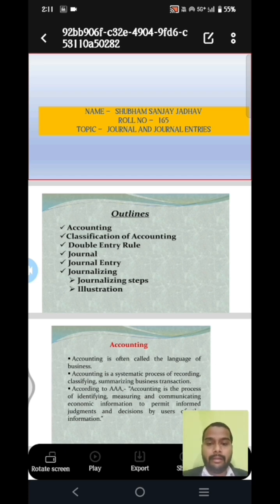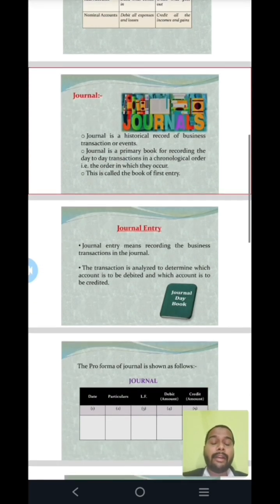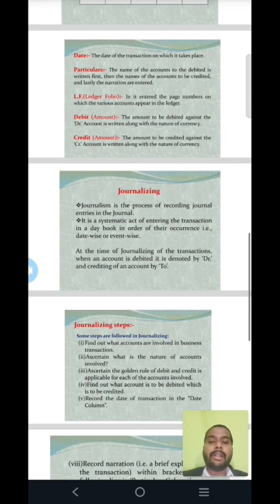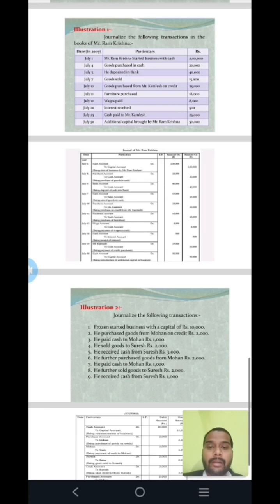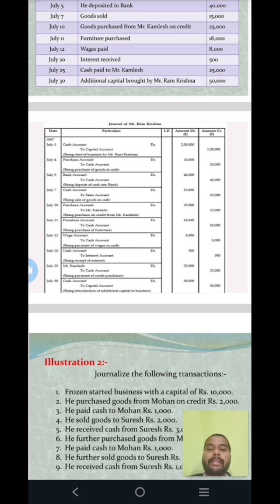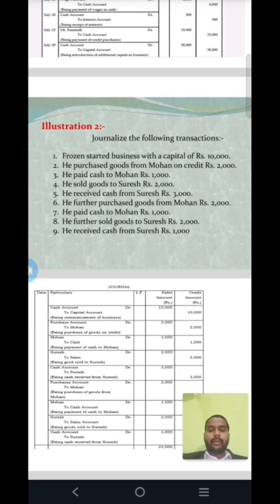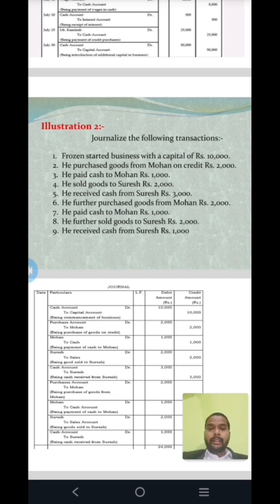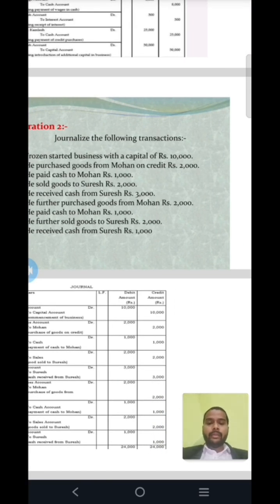journal and journal entries